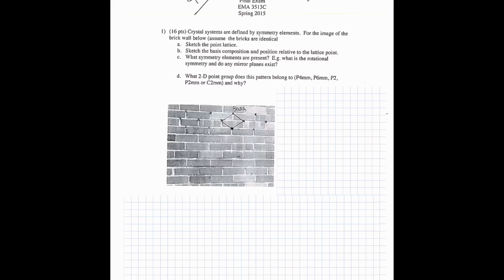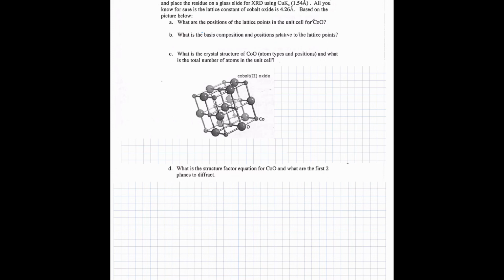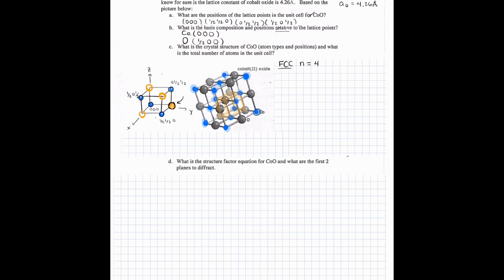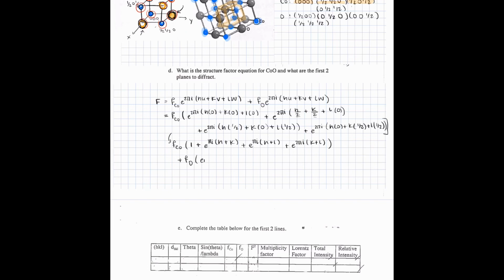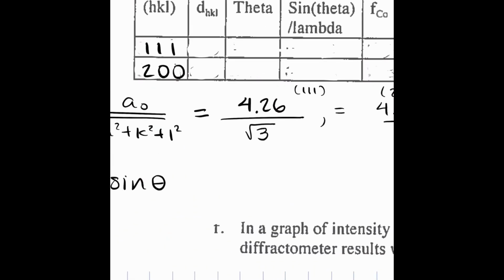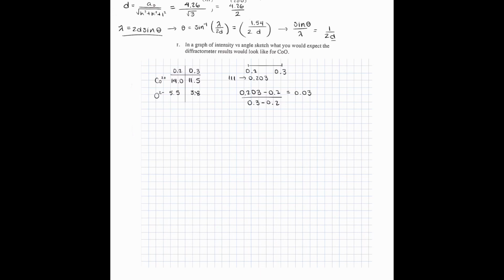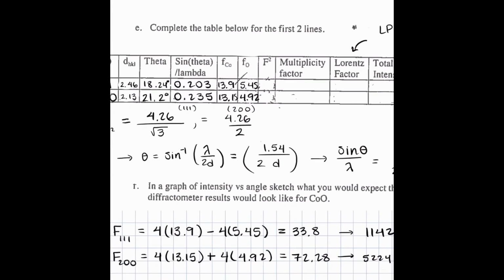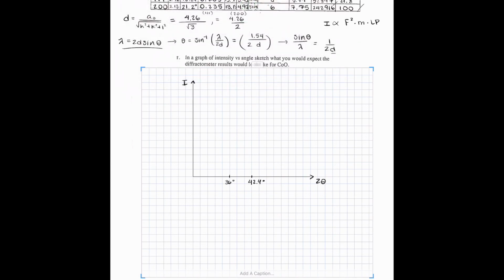EMA3513C Final Exam review (Question 1 and 2)